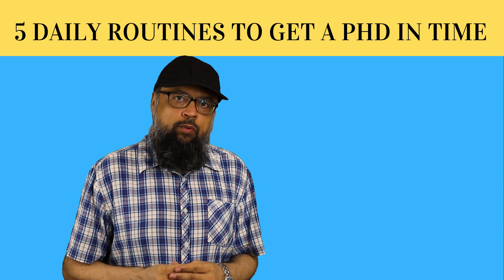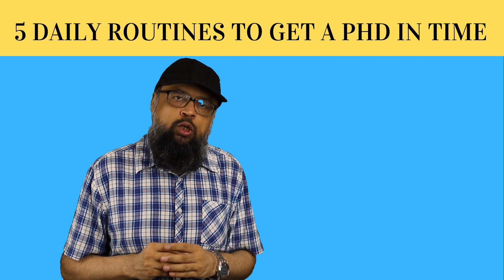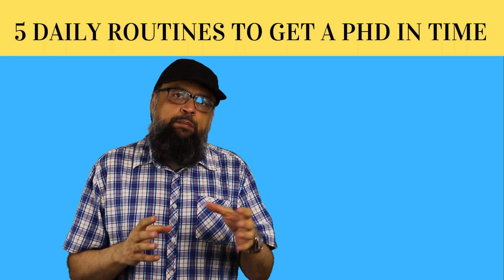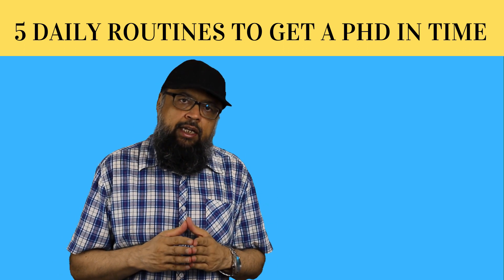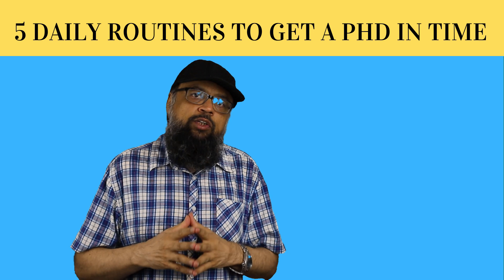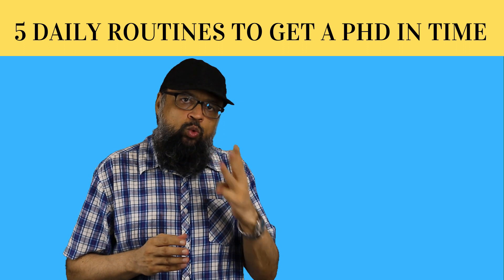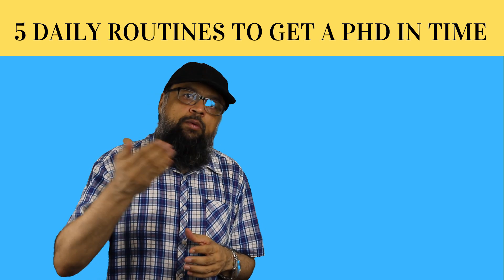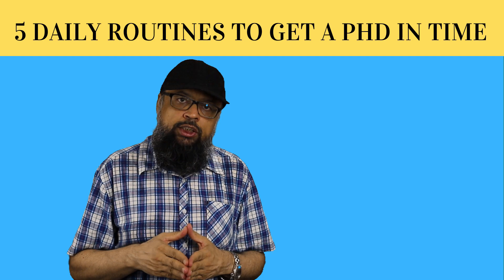5 Daily Routines to Get a PhD in Time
Next Watch this:
5 Things to Look for When Reading a Research Paper [for Literature Review]
▶ My Diary for Ph.D. Students: Digit idea Diary 1 A Guided Journal for Ph.D. Students
5 Daily Routines to Get a PhD in Time
In this video I will tell you about 5 daily routines which if you do as a PhD student, you will get PhD degree in time. These 5 activities should not consume more than 40 to 60 percent of your day but you should be doing these on most days during a PhD.